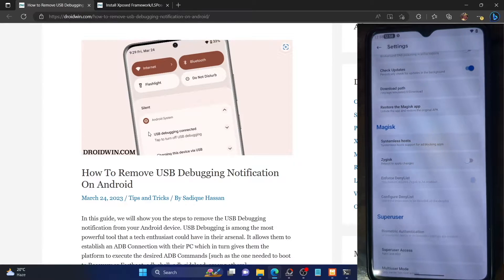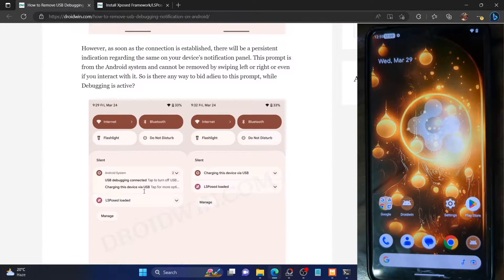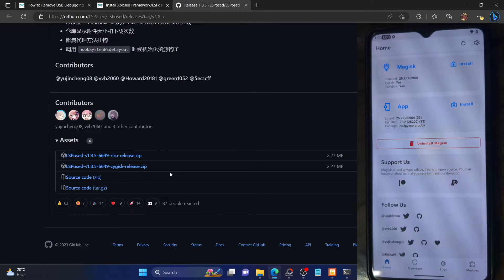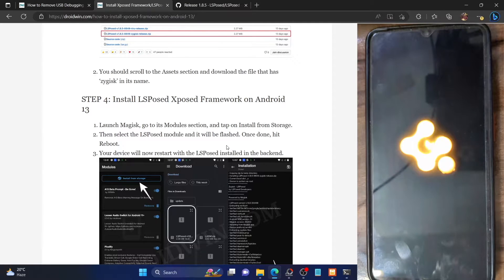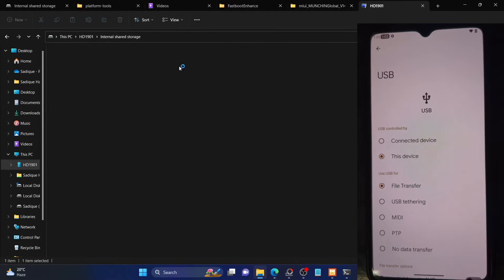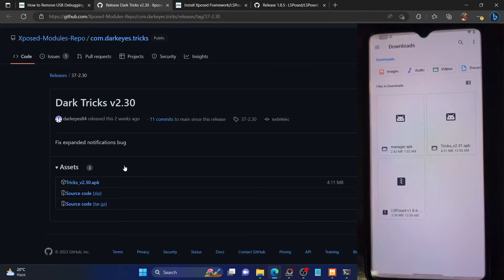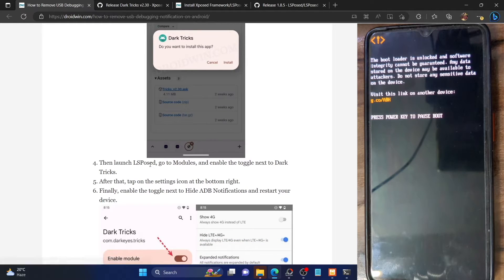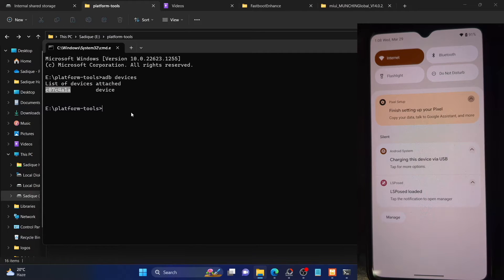How to Remove USB Debugging Notification on Android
In this video, we will show you the steps to remove the persistent USB Debugging connected notification from your Android device.

00:00 Disable USB Debugging Notifications on Android
07:18 Re-Enable USB Debugging Notifications on Android